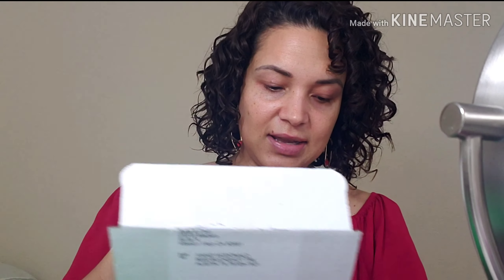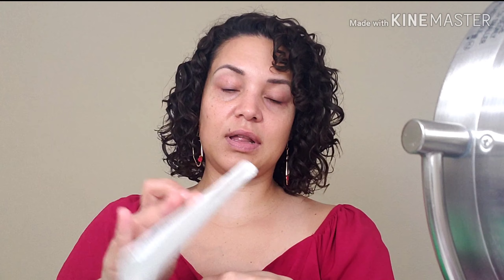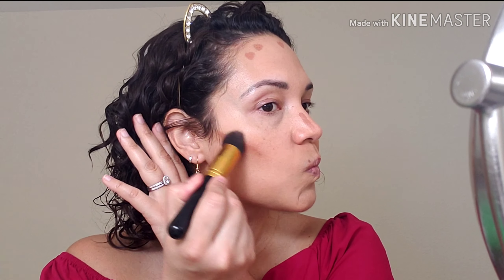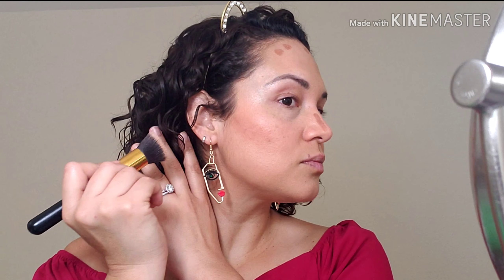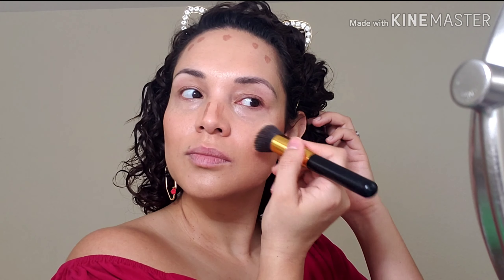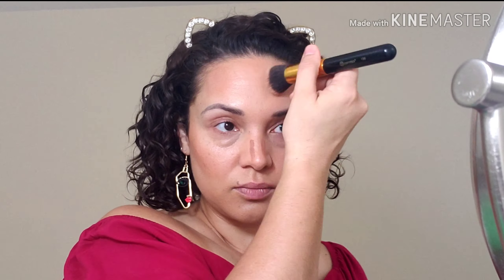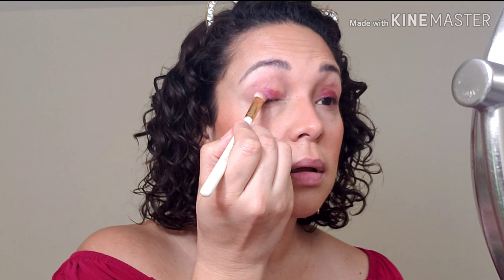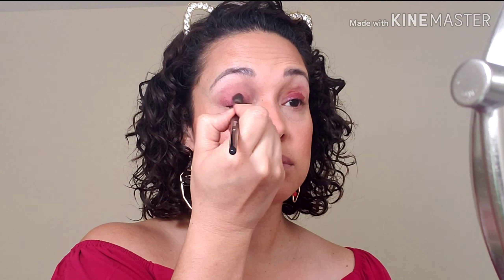Elate Cosmetics Sample Kit | Uplift Foundation and Concealer Cream Revealer+Swatches | Clean Beauty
I am super excited because in today's video I will show you one of the best foundations I have and concealer from Elate Cosmetics. I only have the Sample Kits because I wanted to see their shades before buying the full size products but they were so good that I  couldn't wait to make this video!!
I wore this makeup look all day, the mascara did run a little bit but it wasn't bad at all. The concealer was still there, the foundation, contour and blush lasted all day. I am serious this stuff is AMAZING!!

Update: the foundation does oxidize a little bit. I will probably buy shade UN2.

The Sample kit of the Uplift foundation is $12. The kit I have is Light-Medium which includes shades UN3, UW4, UN5

The Sample Kit of the Cream Revealer Concealers is $12. The kit I have is Light-Medium which includes shades CW3, CN3, CW4

☆Products Used:
❥ Elate Cosmetics Uplift foundation in shade UN3 and UN5
❥ Elate Cosmetics Cream Revealer concealer in shade CW3
❥ Ilia Multi-Stick Blush in shade Dreamer
❥ Mineral Fushion Waterproof Mascara